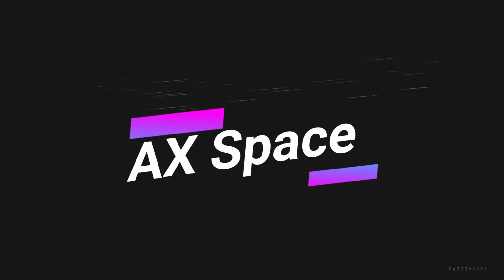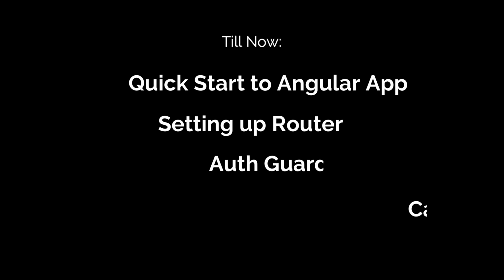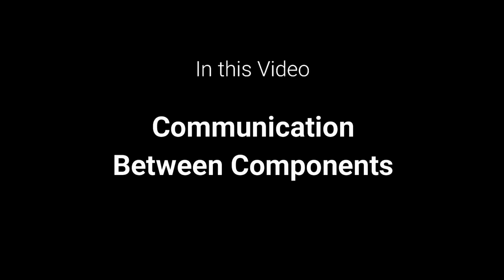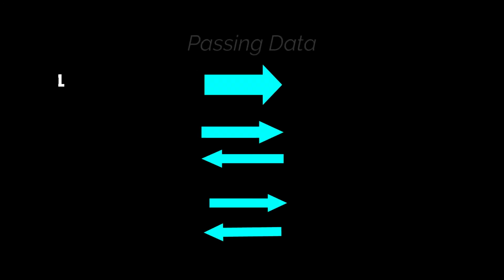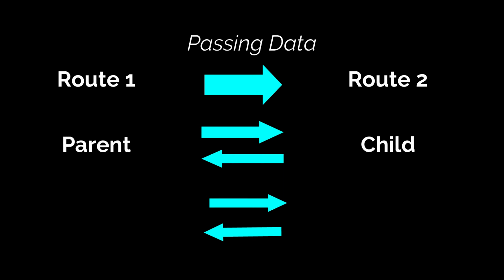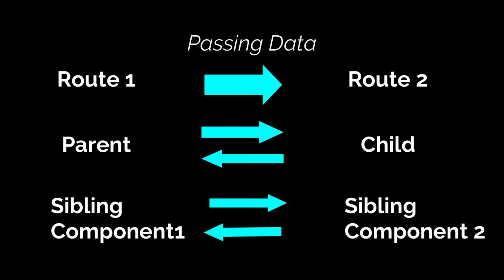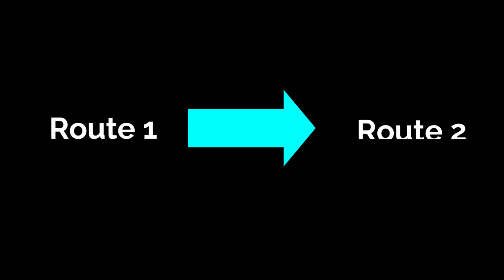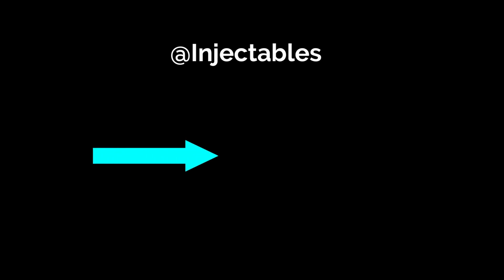Angular Communication between Components - 1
This video will explain on how to pass data from one component to another.